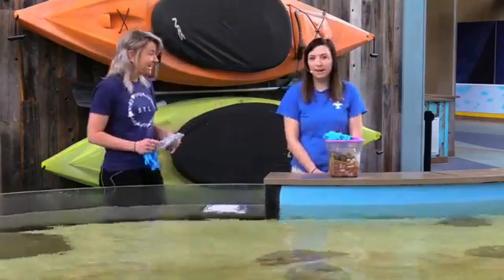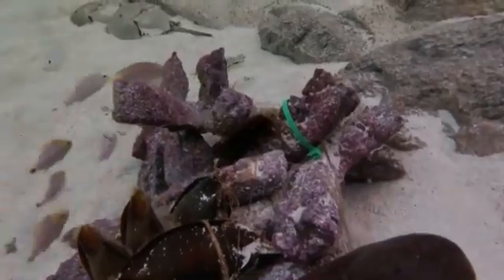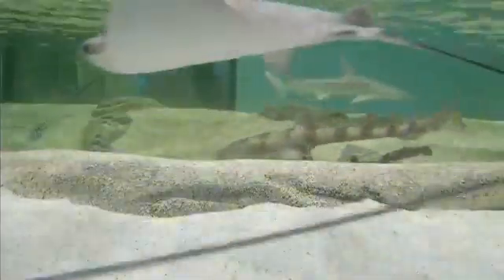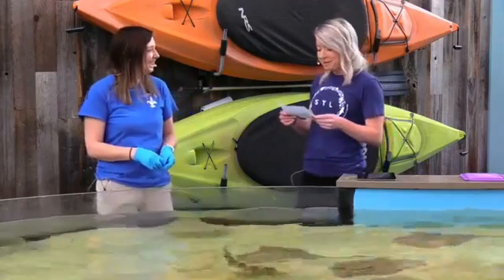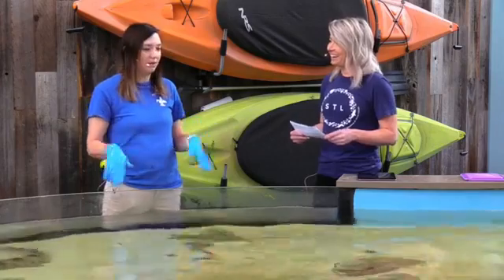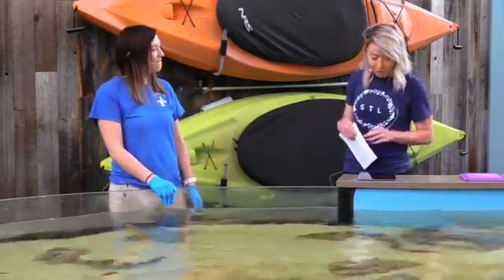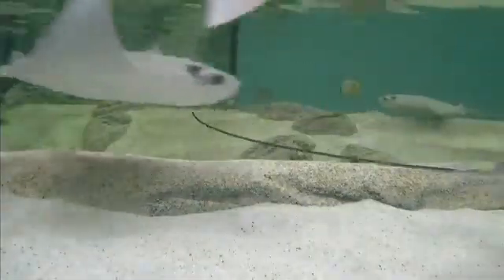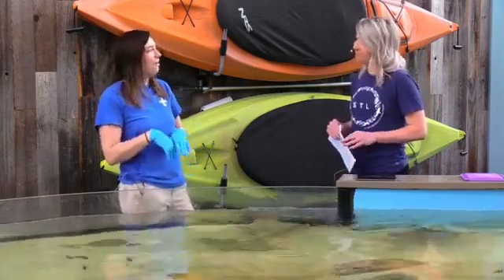Virtual Breakfast With The Rays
Join us as we feed our different species of Stingrays in their habitats as the next installment of our "Virtual Breakfast Series" at the St. Louis Aquarium at Union Station